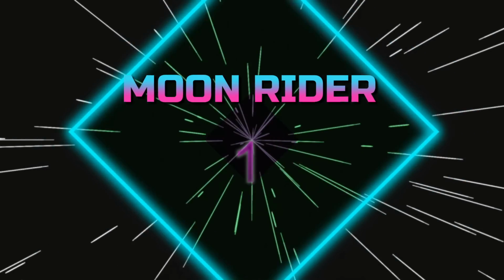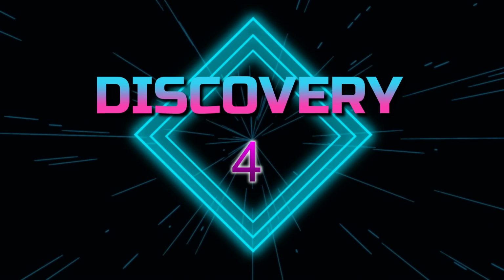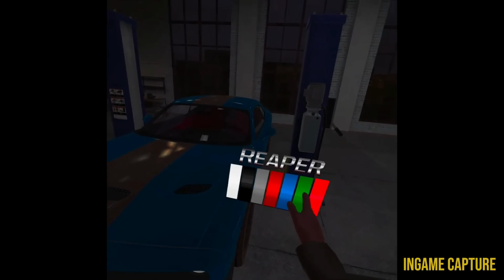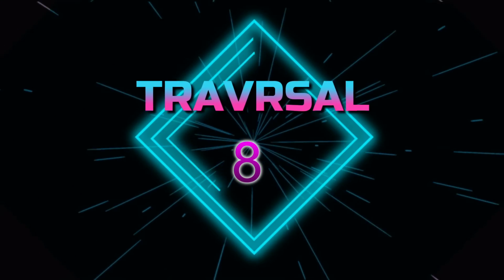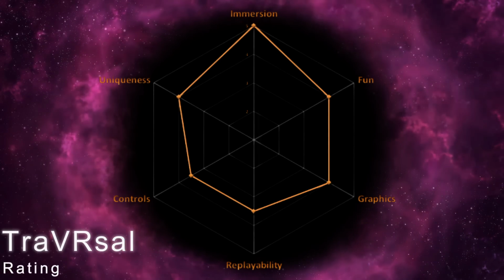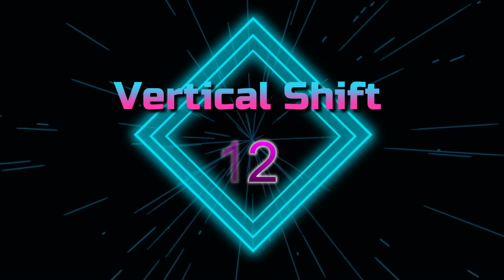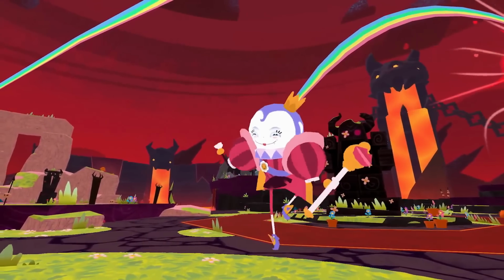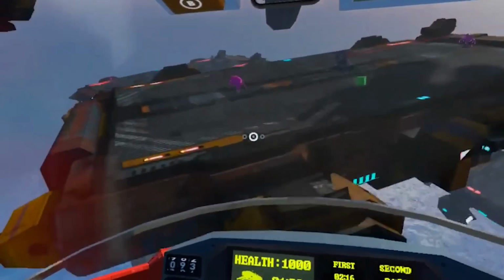Top 15 FREE Quest 2 VR Games YOU NEVER KNEW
Now I know recently money has been tight across the world and even the price of the Quest 2 has gone up. And you want to play games but don’t have the money to buy any new ones.

Well have no fear WaqMan is here.

Today we are going to go through 15 Amazing Free Quest games that you might have never heard of. I had to filter through a lot of rubbish to find these gems, so if you enjoy the video and find it helpful then please give it a thumbs up and subscribe to the channel. Also if 15 isn’t enough for you make sure you watch my previous video on the 32 Free VR games rated.

Cool stuff for your Quest or Quest 2:

Better Elite Headstrap With Battery:

KIWI Controller Grips:

Quest 2 Controller Weights:

Quest 2 Beat Saber Swords:

Quest 2 Oculus Link Cable Alternative:

Oculus Link Adapters ALL IN ONE:

Cable Creation USBC Cable:

Cable Creation USB Active Extender Cable:

WIFI 6 Router:

Cable Clips:

US:
Quest 2:

Wireless Mesh:

RGB VR charging stand:

VR Cover Alternative:

Lens Cleaning Pen for Quest 2:

MagicFiber Microfiber Cleaning Cloths:

Quest 2 Face Cover:

Quest 2 Lens Anti-Scratch Lens:

Quest 2 Elite Strap:

PC Specs:
US:
1TB SSD

UK:
1TB SSD